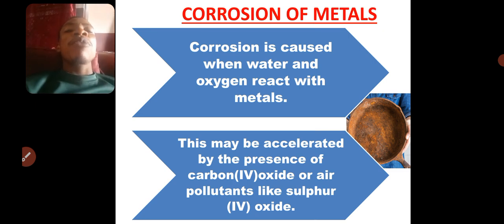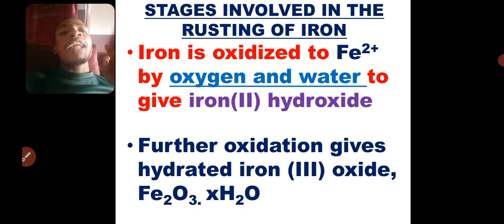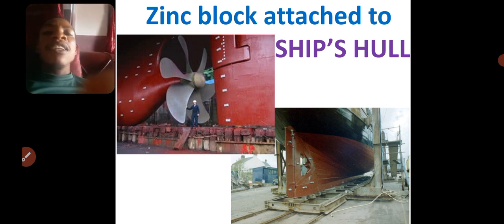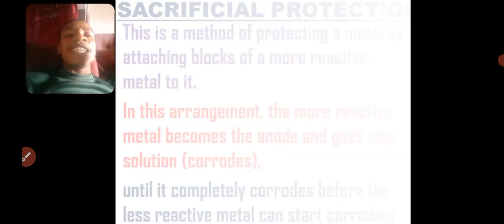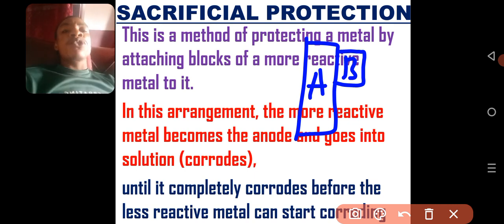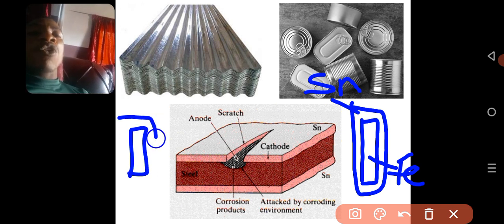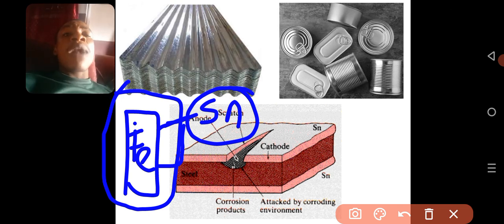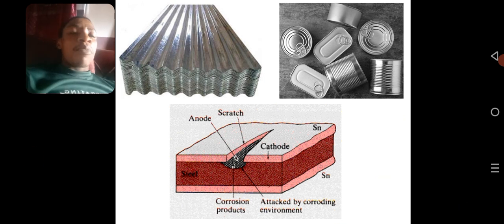LESSON 85: RUSTING AS AN ELECTROCHEMICAL PROCCESS